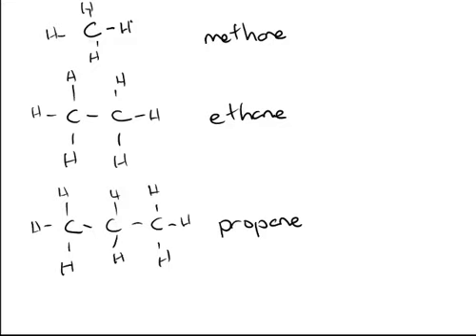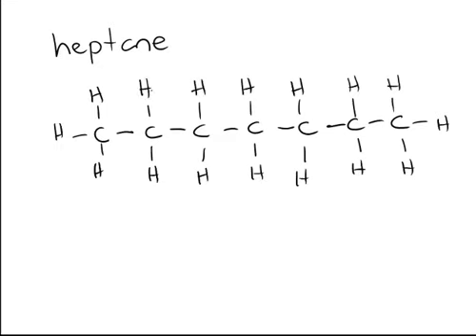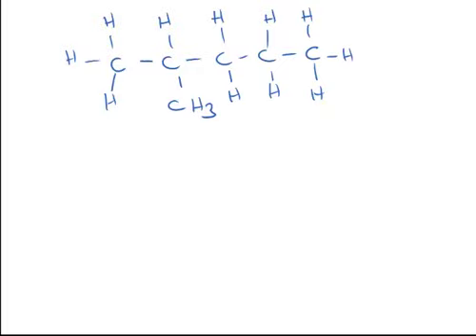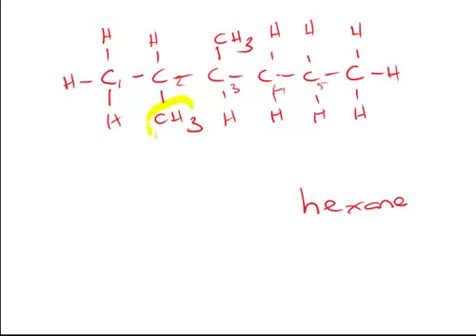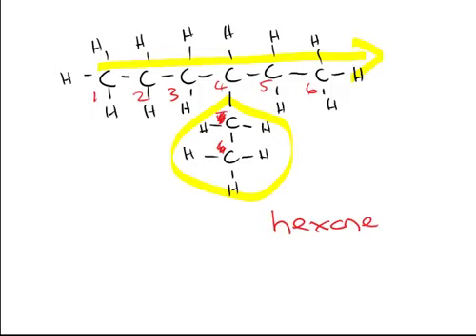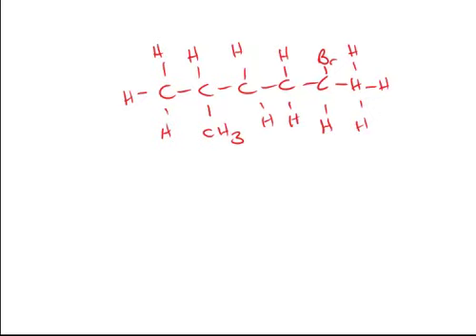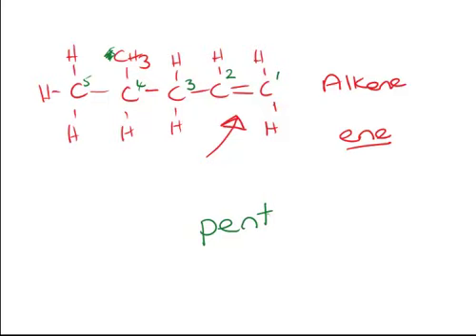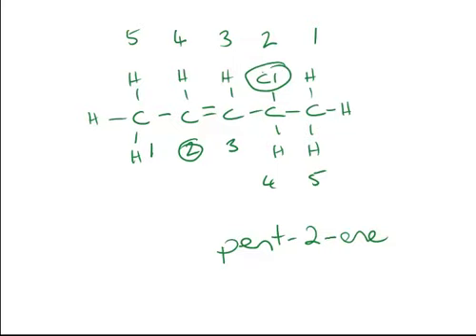Organic Naming part 1